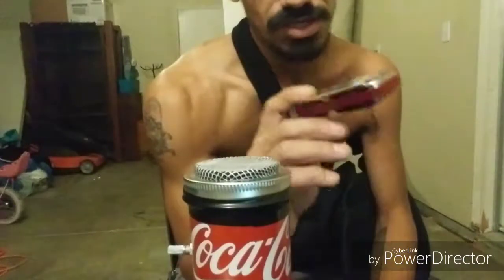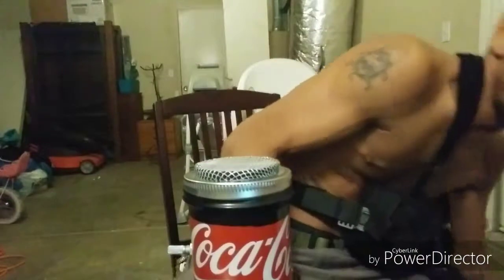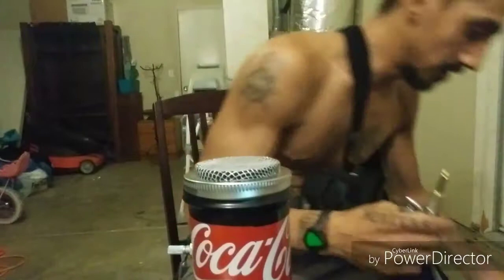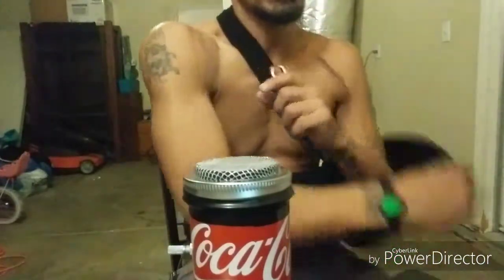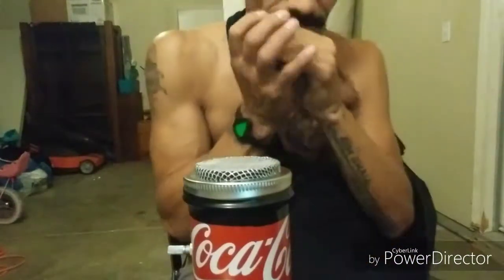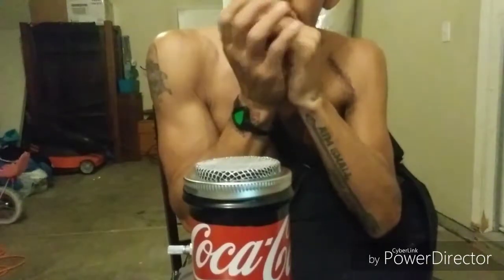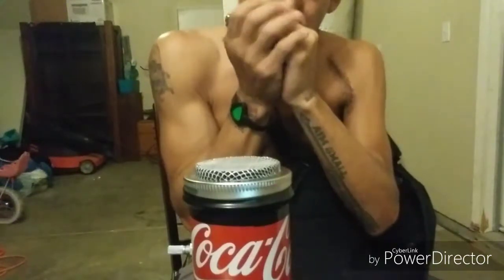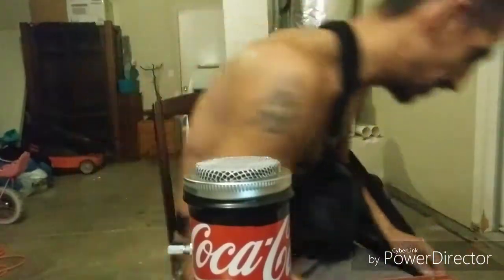HOW TO MAKE A MIC FROM A COKE CAN - DIY Microphone "The Coca-Caller" made from scrap.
My DIY harmonica mic made out of a Coca-Cola can. Sounds great and only cost a couple bucks. I plan on making more from other resourced materials. 1/4 in jack input and volume control potentiometer.